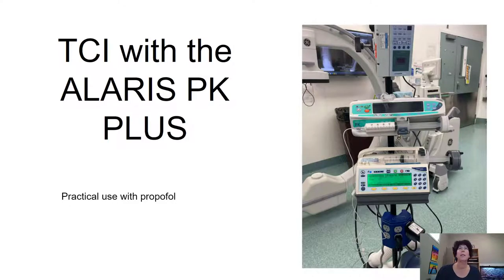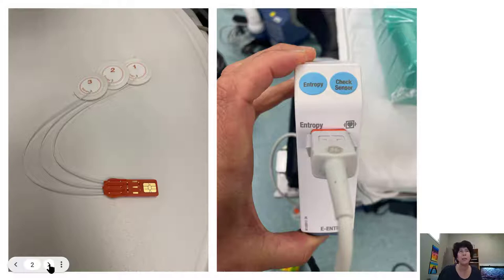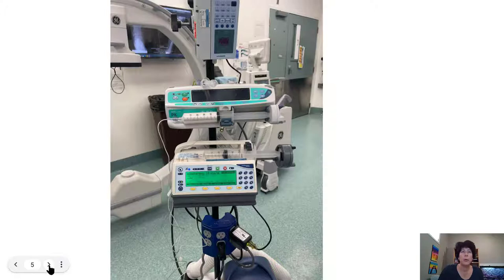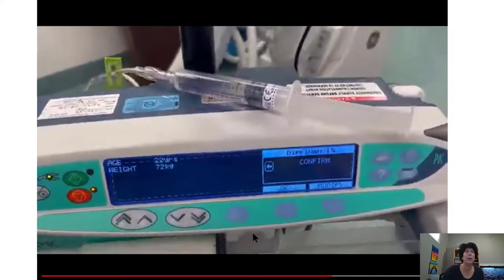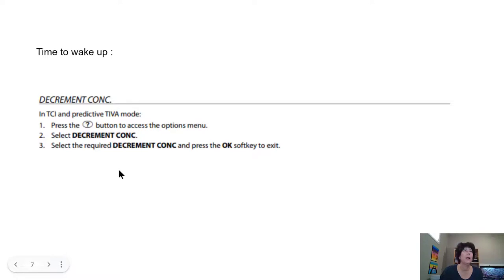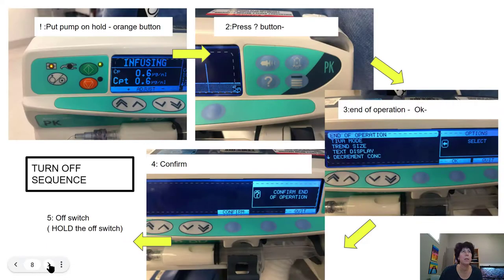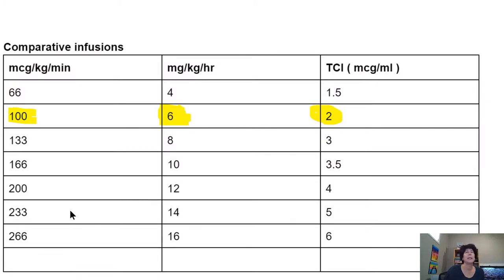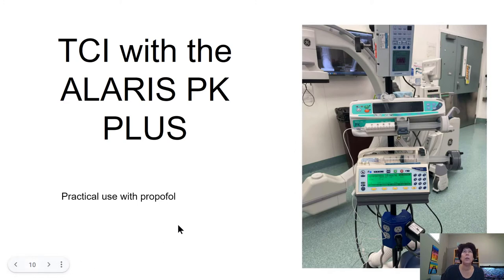TCI pumps for beginners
0:00 setting up for success
3:10  programming- pressing the buttons
4:15 What is Cp,Cpt and Ce
5:35 Setting the “decrement”
6:24 turning it off is tricky
7:23 mcg/kg/min to Cp/Ce